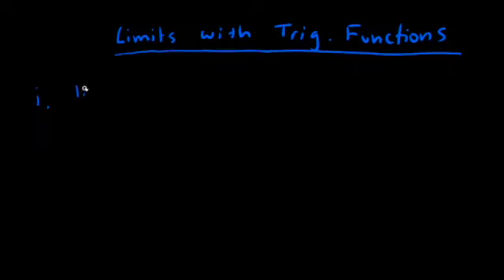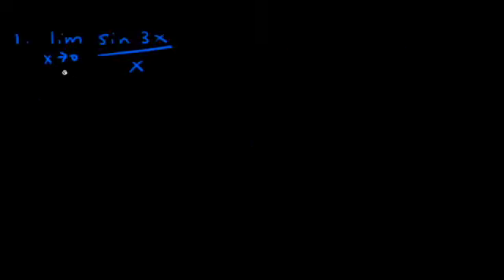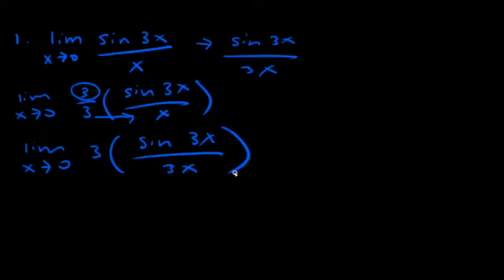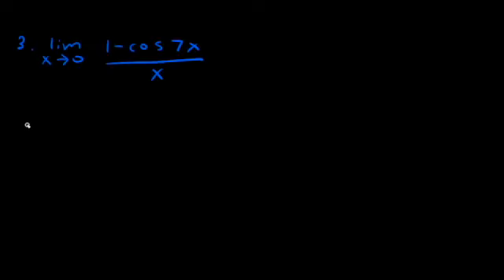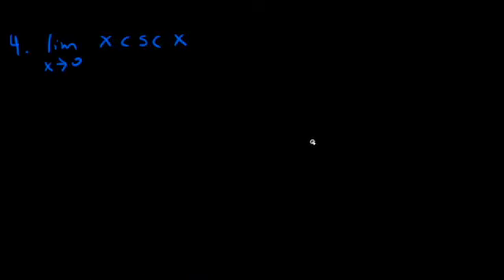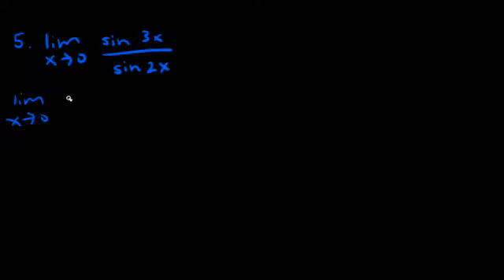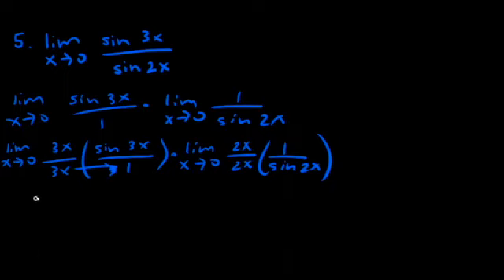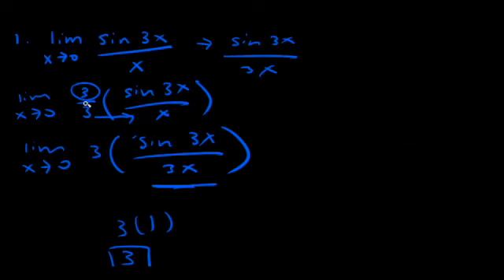Limits with Trig Functions (Calculus AB)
In this video I will be covering how to find limits involving trigonometric functions, specifically when x is approaching zero.